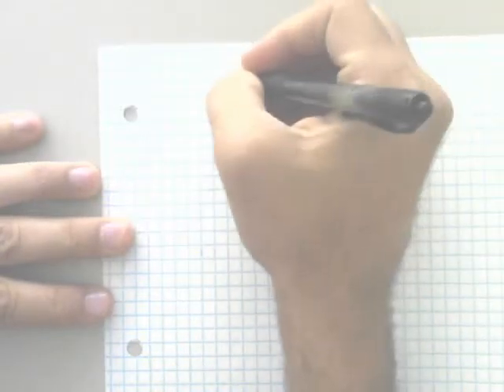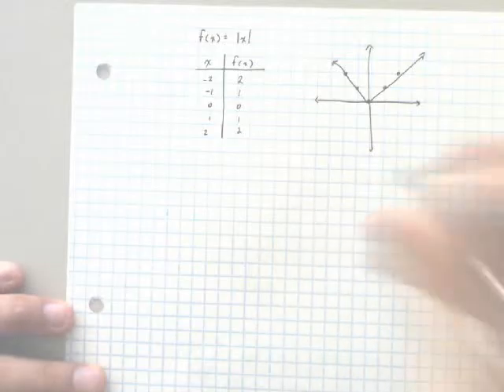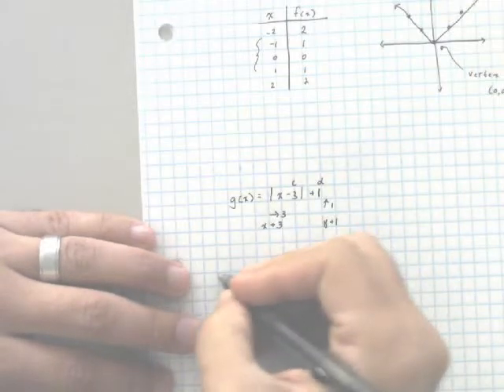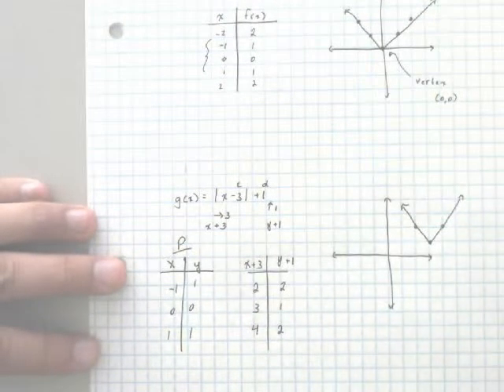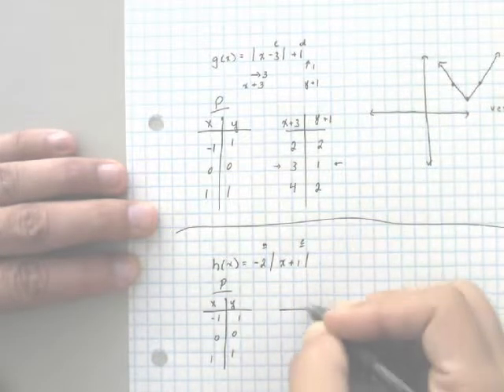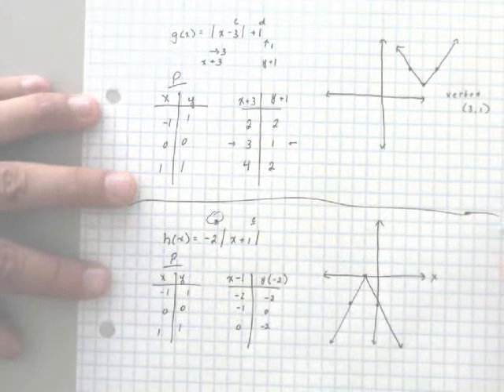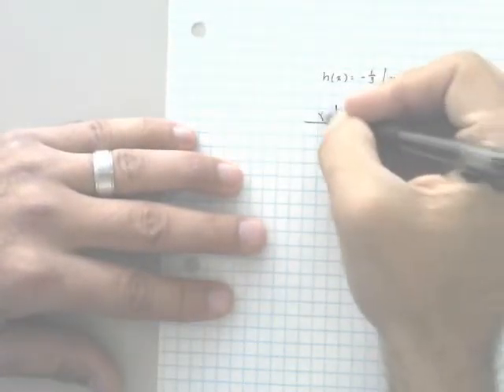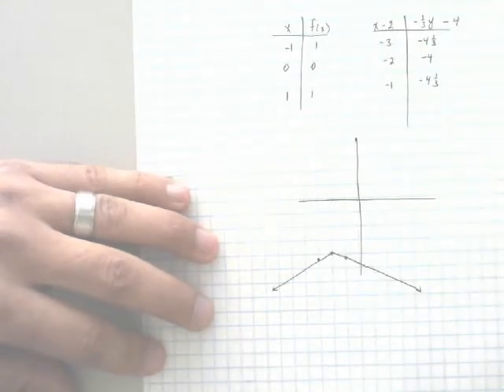Absolute Value Functions